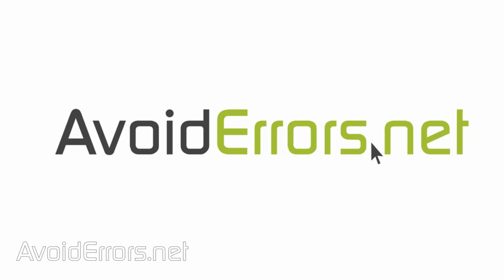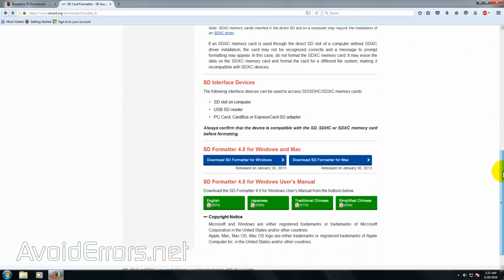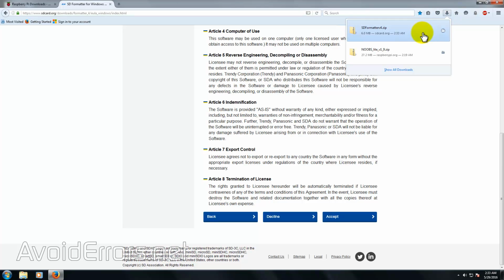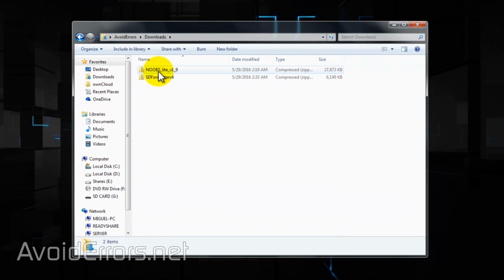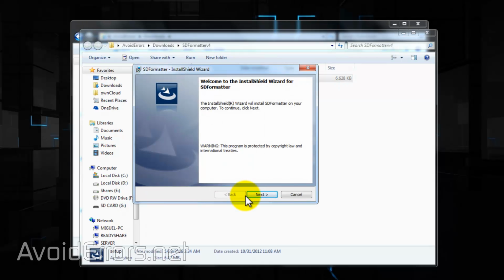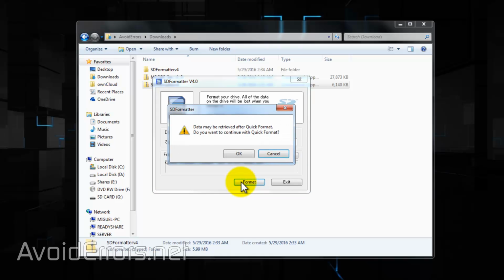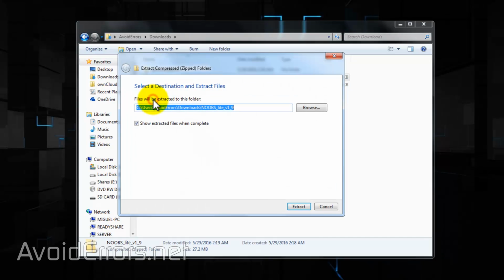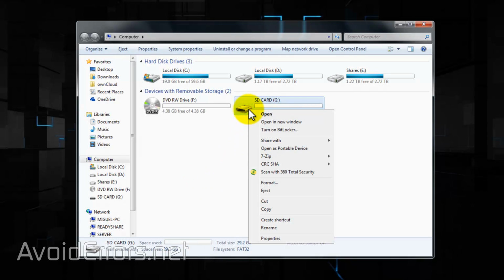How to Install NOOBS on Raspberry Pi - Easy Guide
Our goal is to install NOOBS onto an SD Card by extracting the content of the NOOBS zip file in to the SD.

NOOBS is a system designed by the Raspberry Pi foundation for installing operating systems onto your Raspberry Pi’s SD card.